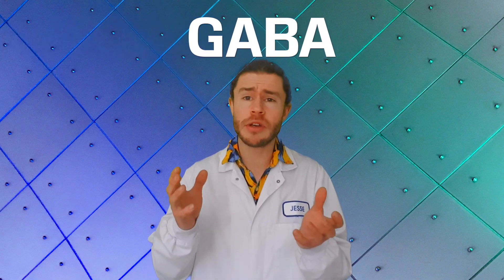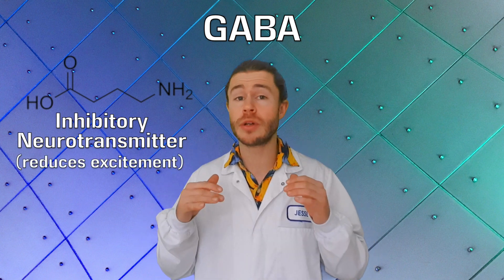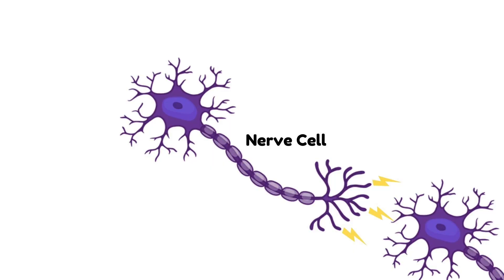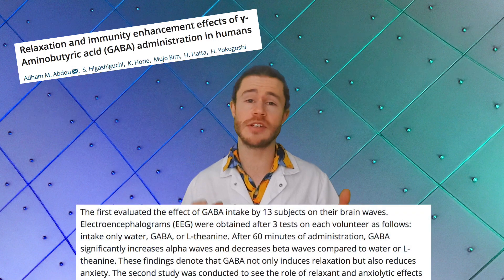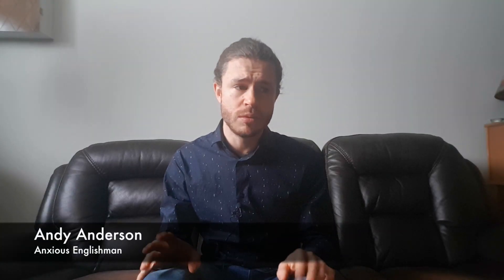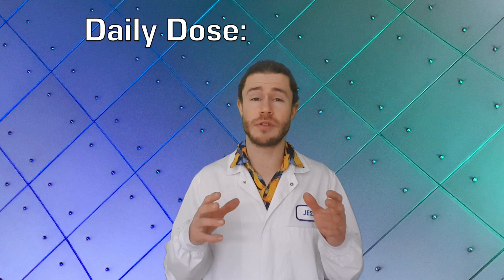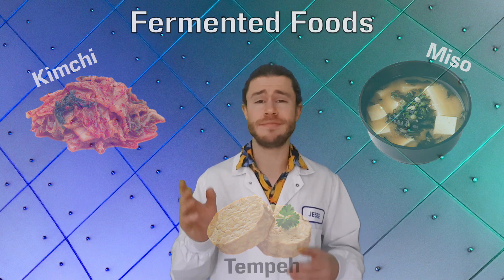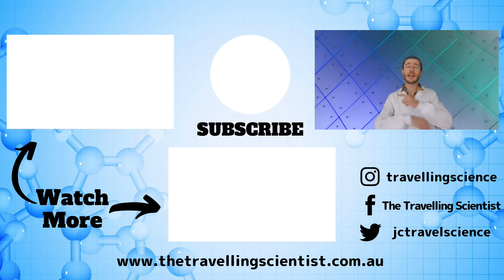GABA For Anxiety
What is GABA? How does GABA work? Can GABA help you with your anxiety? These are the questions I will be answering in this video, discussing mental health and GABA for anxiety!

Do you struggle with anxiety? Download my FREE resource "Top Tips for Living with Anxiety"

Alternatively, check out my list of the 5 essential supplements to boost your mental health

PURCHASE***HORBACH GABA 750mg***PURCHASE

This supplement gives you the perfect dosage of GABA which will work to reduce your excitability and stress levels, treating symptoms of anxiety and helping you to relax.

Gamma Aminobutyric Acid or GABA is an inhibitory neurotransmitter, meaning that it promote relaxation. GABA is produced naturally in the body and it works in the brain to reduce anxiety by lowering stress and improving your mood.

Low levels of GABA can make you feel excited, nervous and even anxious, but a GABA supplement is a natural medicine that is great for treating anxiety to improve your health.

There is no set daily dosage for GABA supplementation, you can take 500mg, 5000mg or anything in between, and there are no major side effects. For more information on GABA, you can use the links below to do further research or talk to your doctor. Remember, I am not a doctor

WHO AM I:
I'm Jesse, a science communicator currently living in Melbourne, Australia. I make videos about the science of health and wellbeing. I also write a weekly email newsletter that contains plenty of interesting information to help you live smarter, happier and healthier.

GET IN TOUCH:
If you want to reach out, I’d love to hear from you. I will try my best to respond but unfortunately I am very busy with work and research...sorry 😭

00:00 GABA Intro
00:23 What is GABA?
00:45 Are You Anxious?
01:03 How Does GABA Work?
01:33 GABA Research
01:52 GABA Results
02:40 GABA Doseage
02:59 Increase GABA Naturally
03:15 Free Anxiety Tips
03:38 GABA Outro